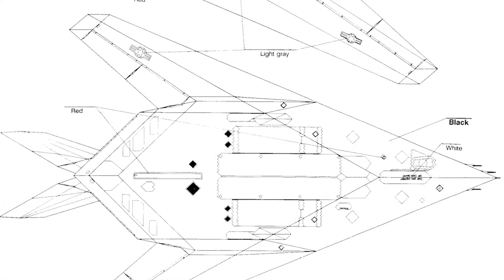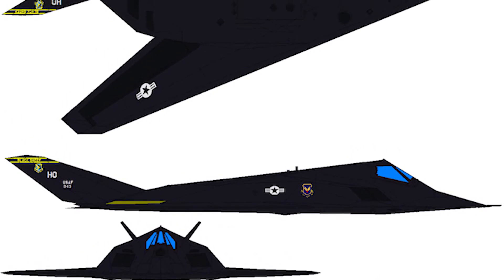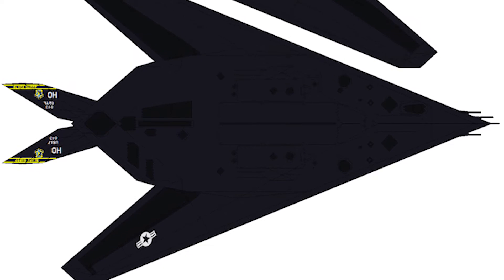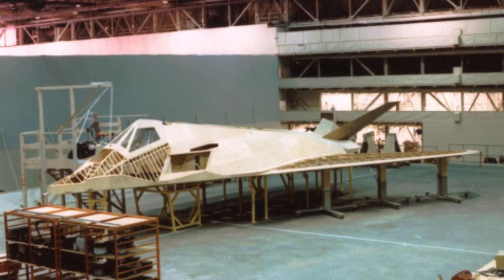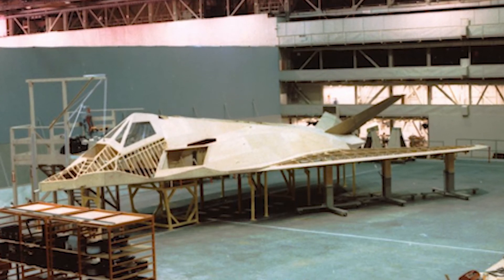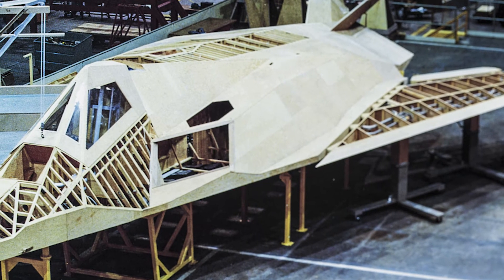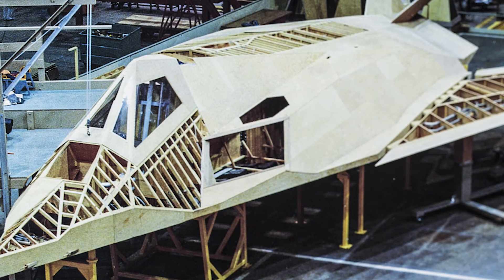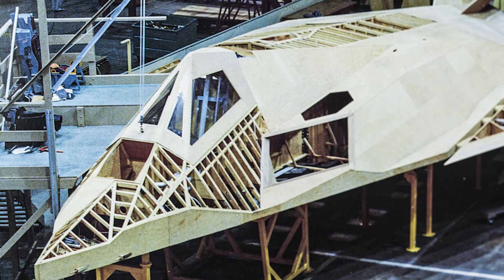Code Name "Senior Trend", F-117 Stealth Fighter Program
Hal Farley describes how he was first introduced to the F-117 at Lockheed Martin's Skunk Works.  Hal was assigned to the weapons system to work on the displays.

About Hal Farley:
Hal Farley, Director Flight Operations and Chief Test Pilot, Lockheed Skunkworks (Retired).
Farley joined the Skunkworks as Project Pilot for the Top Secret Stealth Fighter Program. He flew the first flight and logged over 600 hours in the F-117A.
He served in the Navy from 1959 to 1967 and  Grumman Aircraft from 1967 to 1979. He was assigned to VA-164 flying A-4 aircraft aboard the USS Oriskany. Farley attended the Navy Test Pilot School and was assigned to Carrier Suitability performing tests on the F-4, F-8, A-4, A-6, and RA-5C. He then joined Grumman, testing the A-6 and F-14 Tomcat accumulating over 900 hours in the Tomcat.
He is a Fellow in the Society of Experimental Test Pilots. He has 30 years of flying experience. 5700 hours, 3600 of which were flight tests in fighter or attack aircraft. He is the recipient of the Ivan C Kincheloe award and the American Institute of Aeronautics and Astronautics Octave Chanute Award both for work on the F-117A.
He was inducted into the Oklahoma Aviation and Space Hall of Fame.
In 2002 he and his wife Ellen completed an 8-year voyage around the world in their 44ft sailboat AIRBORNE. They served a two-year mission for the Church of Jesus Christ of Latter-Day Saints after which they continued their voyaging exploring British Columbia and Alaska until 2014.

IMPORTANT NOTES:
- Positive comments, emails, and letters about this documentary are shared with Hal.
-This documentary and Youtube channel were produced and is managed and owned by John Farr, Creative Media Group.
-This documentary and channel were created to highlight the stories of Hal Farley and as a proof of concept for other possible youtube interview projects.  Hal did not engage me to create this video series but graciously agreed to be interviewed so this documentary could be created.  Hal did not select the questions nor was he coached with his responses.  Any production or spelling errors are my mistakes.
-Upon meeting Hal and working with him I am personally very impressed with his kindness, integrity and the humility he possesses.  I am grateful to Hal for his hard work, service, sacrifice, and dedication he has offered to the security of our country.  Hal is the real thing!

Thank you for your interest and for watching this documentary.

John Farr
Producer & Director
Creative Media Group